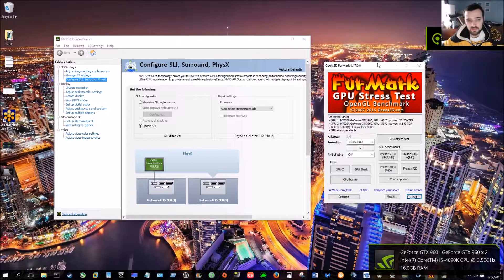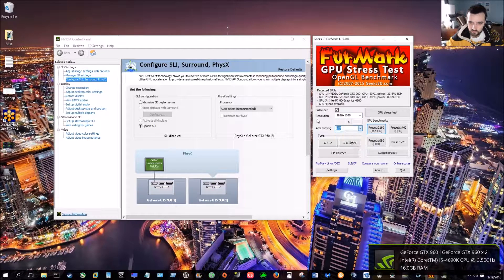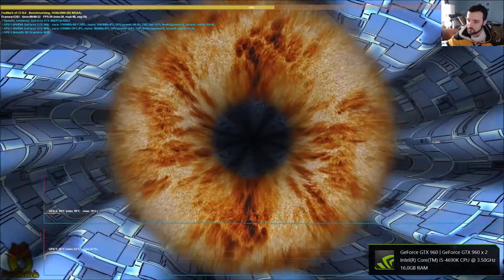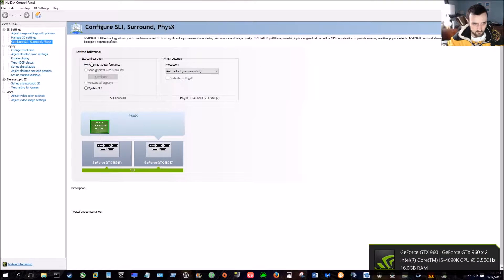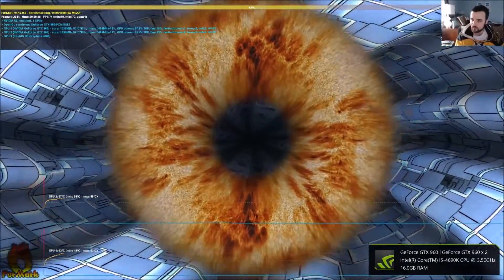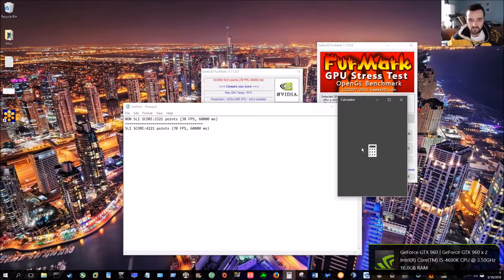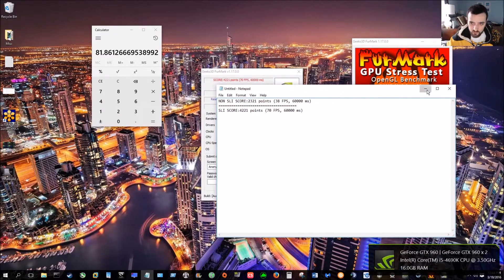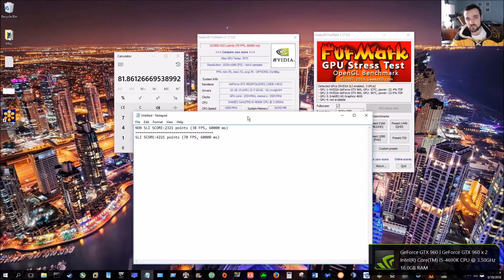Is The GTX 960 Worth Running In SLI?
In this video I use FurMark to run some benchmarks on the MSI GTX 960 4GB in SLI as-well as the GTX 960 on it own to see how much of an increase in performance we will get. -SlaneyHD

Links to all Parts in my Build